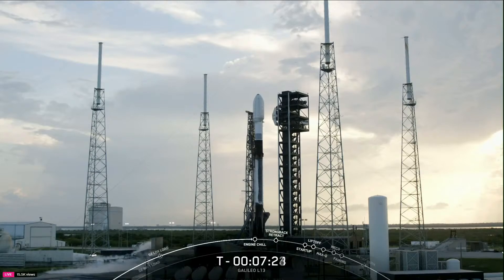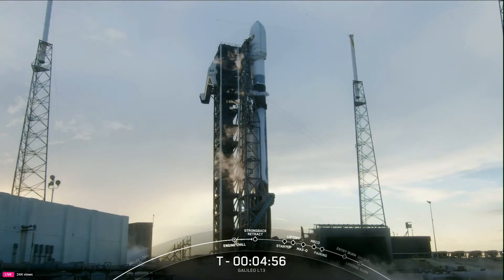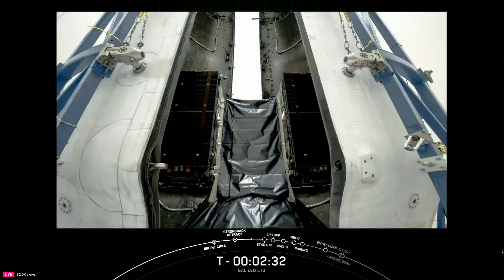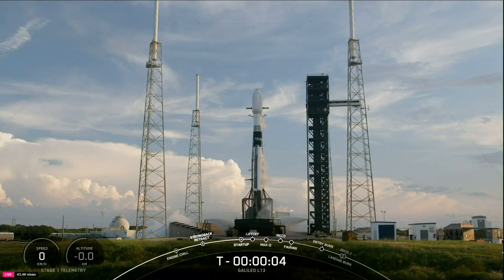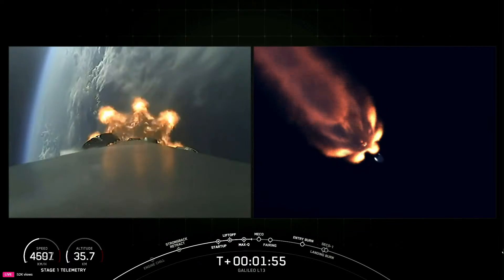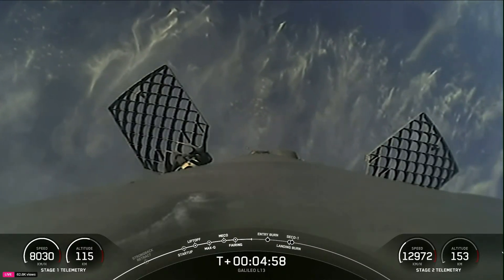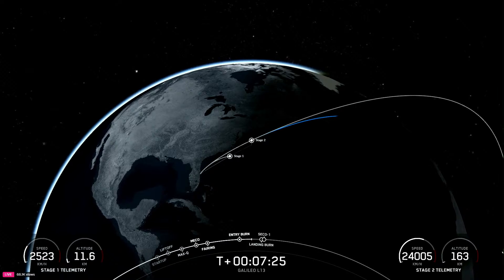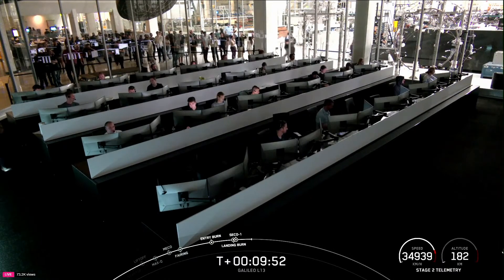WATCH LIVE: SpaceX launches communications satellite from the Space Coast